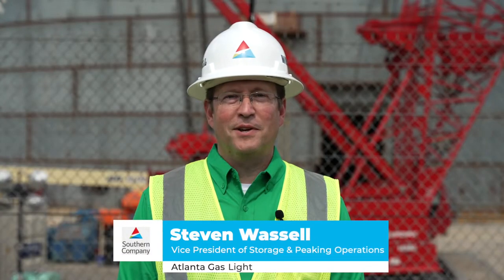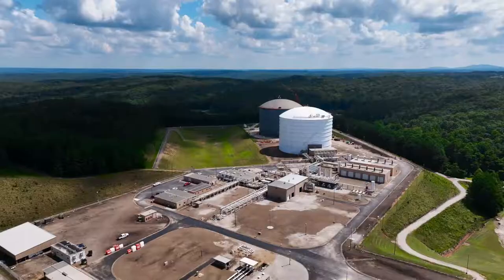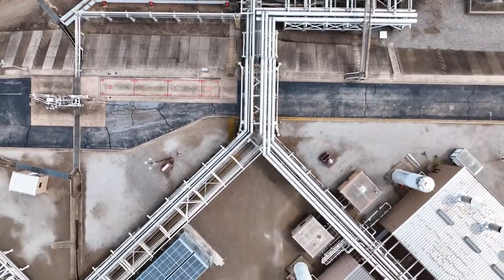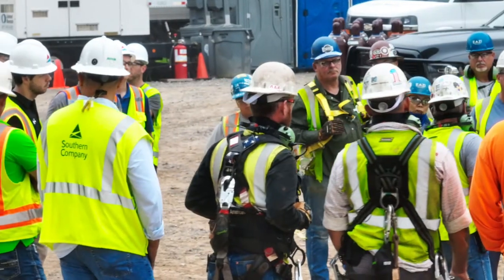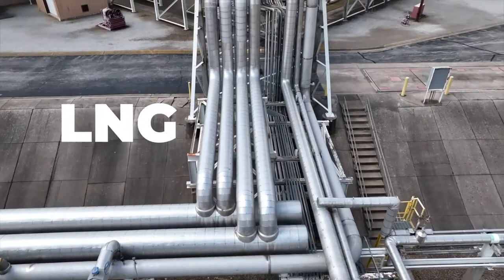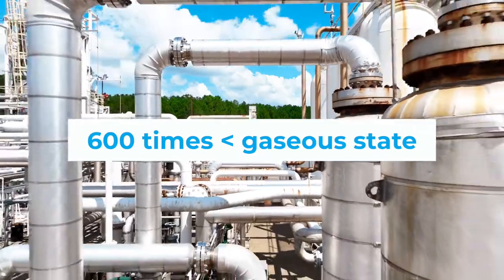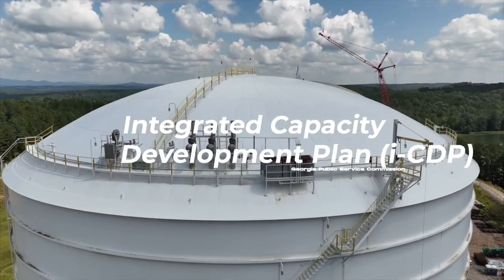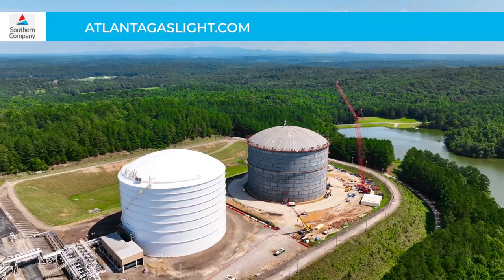AGL Cherokee LNG Story